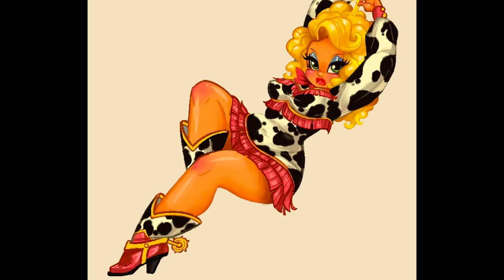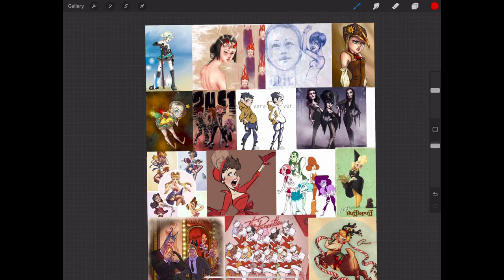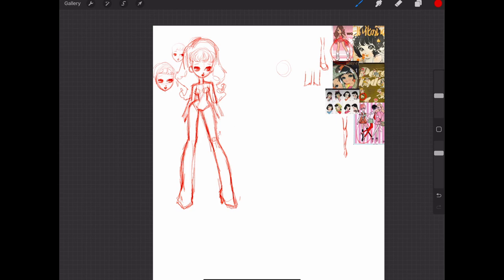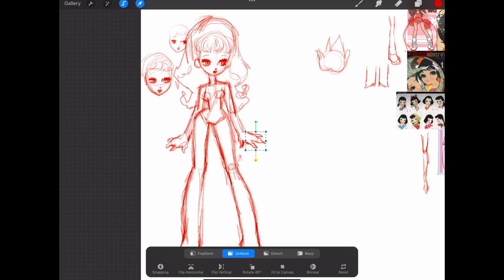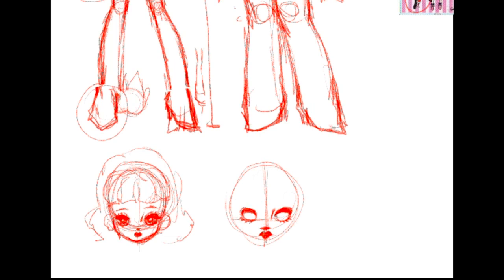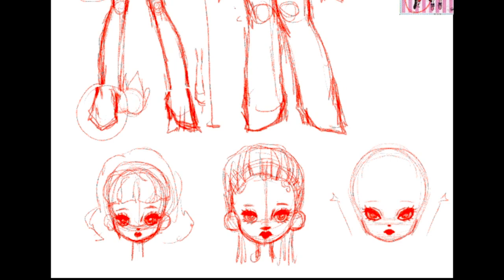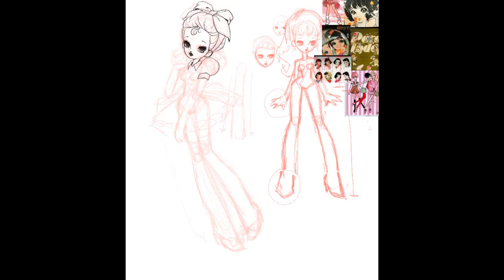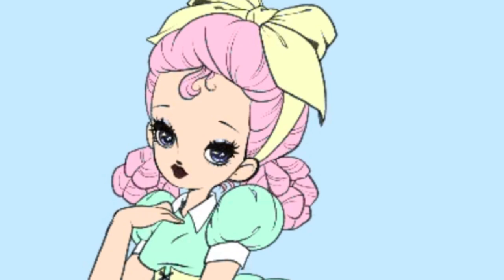How to find your "Style"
@savannahAlexandraArt on fb, insta, tiktok